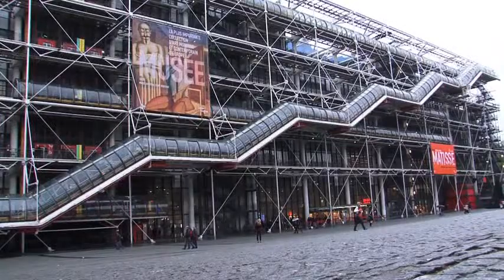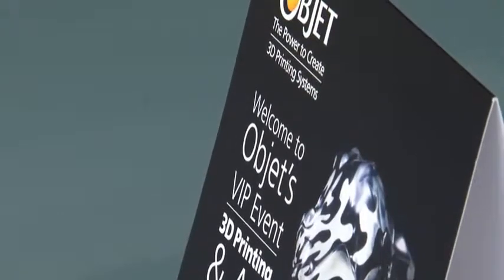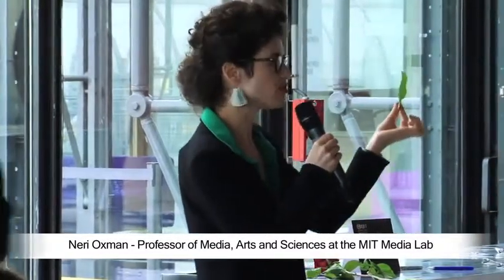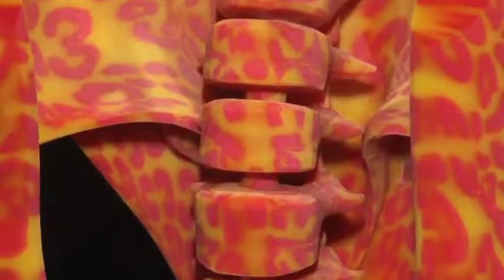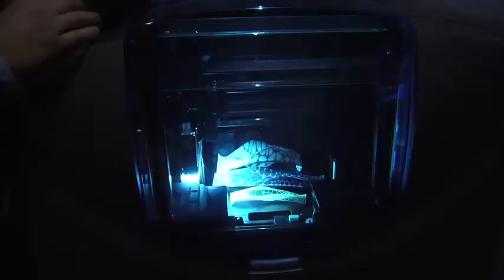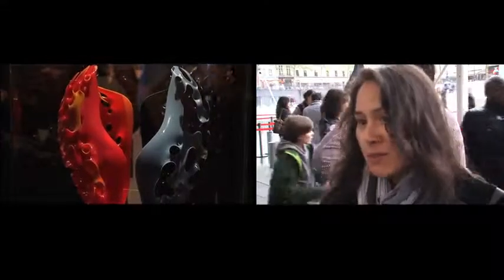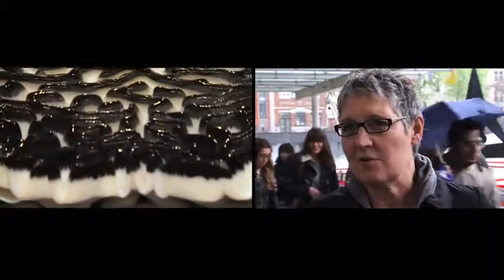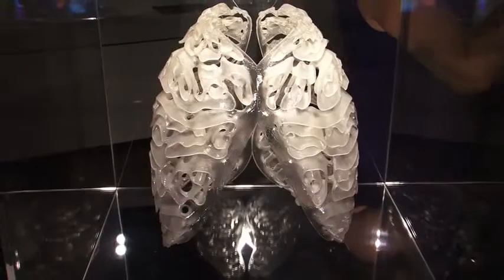18 Prototypes of the Human Body Objet Connex 3D Printer